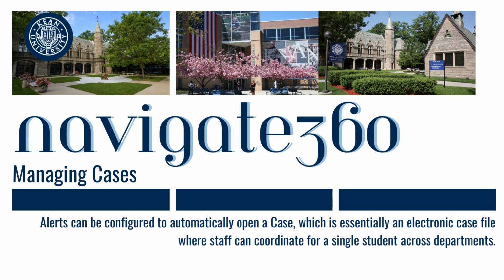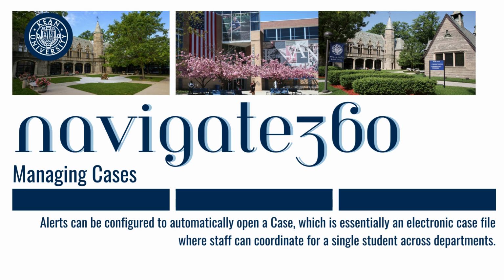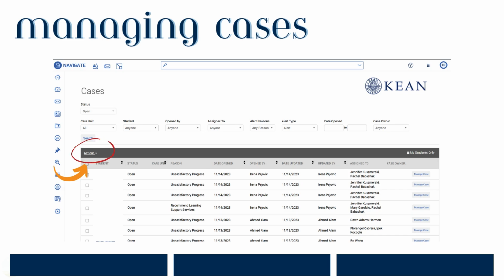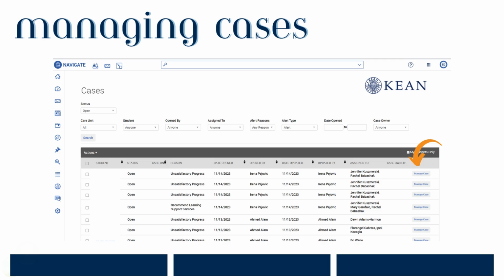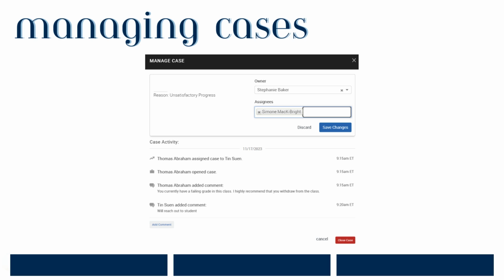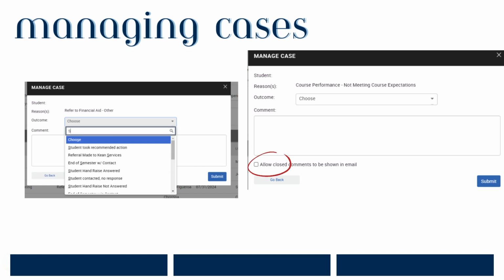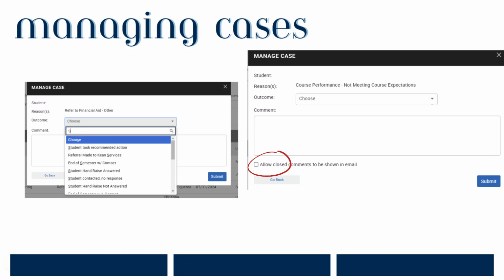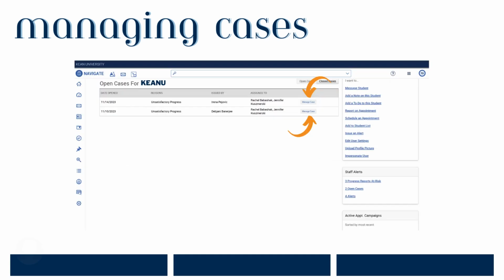Navigate360 - Managing Cases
Within Navigate360, faculty, staff and students are able to submit alerts indicating support is needed. For example, a faculty member can indicate that a student in their course has low quiz/test scores and a student can indicate that they need help accessing scholarships. Depending on the nature of an alert, a Case is opened automatically as part of an associated workflow.

This video tutorial provides step-by-step instructions for managing Cases in Navigate360.

It is important to note that there are a variety of Case types and to consult with your supervisor on department specific expectations.